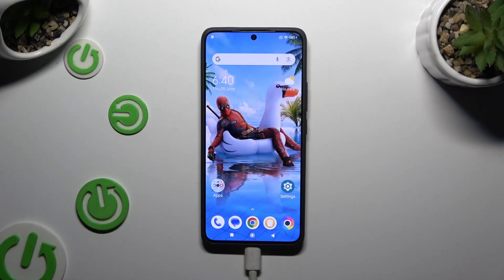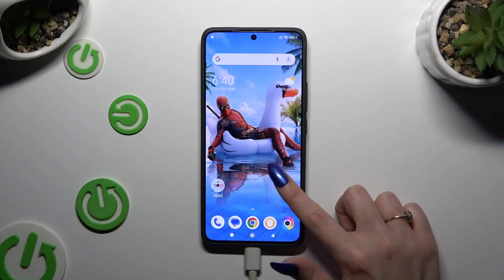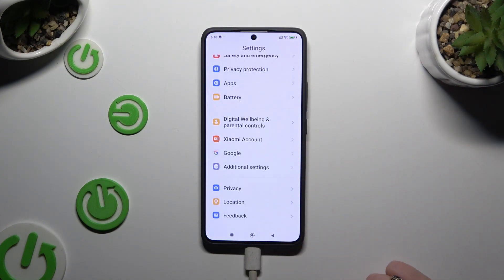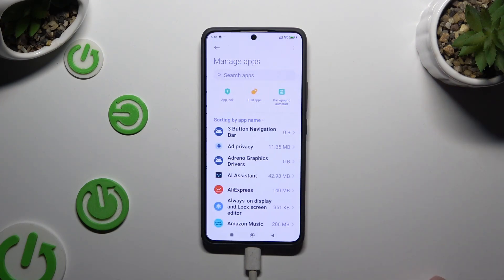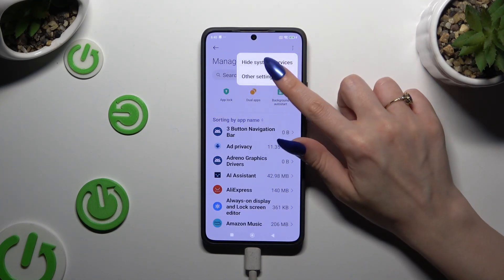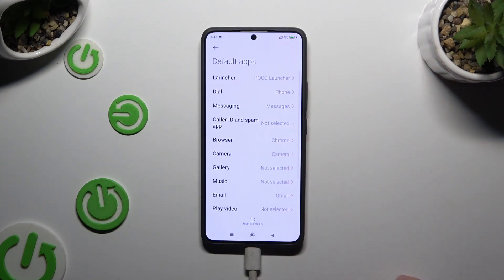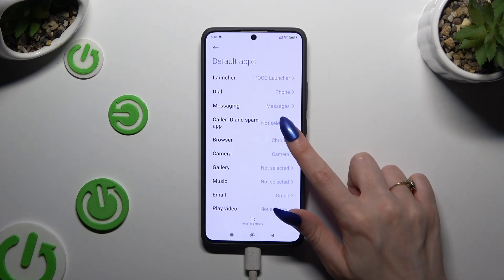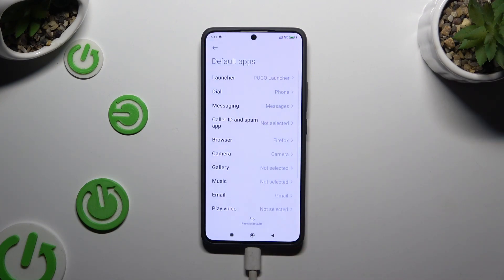How to Change Default Apps on POCO F6?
Find out more:
Discover how to personalize your app experience on the POCO F6 by changing default apps with this comprehensive tutorial. Changing default apps allows you to set your preferred applications for tasks like browsing, messaging, and more. Follow the step-by-step instructions to adjust default app settings and enhance your device usability.

Where can I find the default app settings on my POCO F6?
How do I change the default browser or messaging app on the POCO F6?
Can I set different default apps for different actions, such as opening links or playing media, on my POCO F6?
What should I do if I want to revert to the original default app settings on the POCO F6?
Will changing default apps affect app performance or compatibility on my POCO F6?